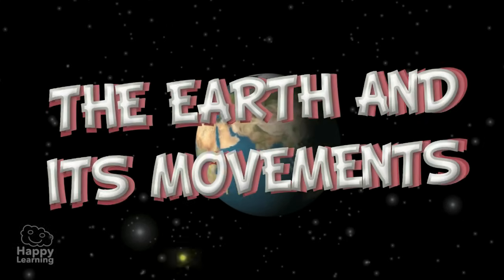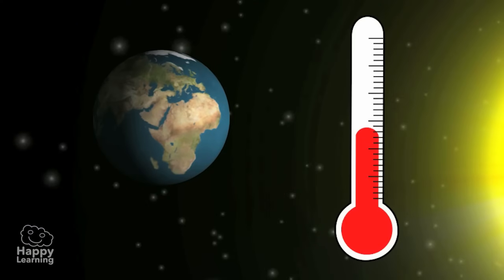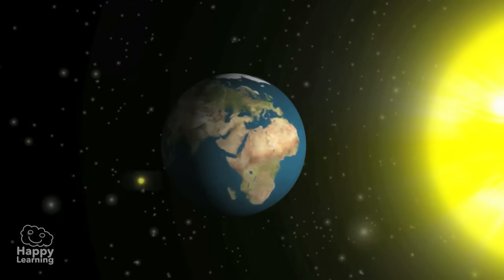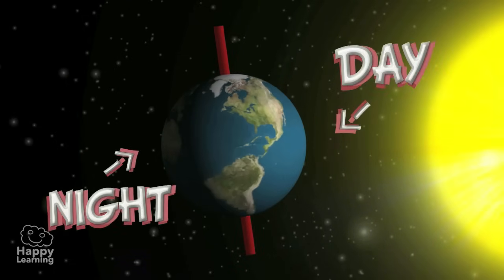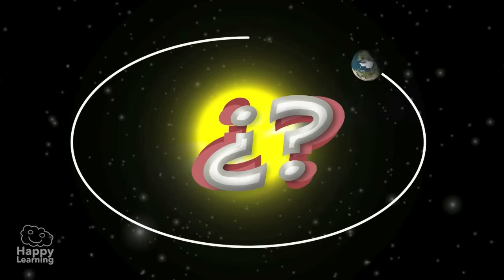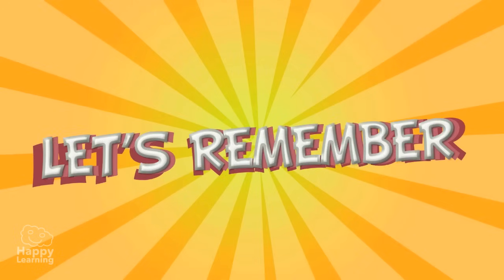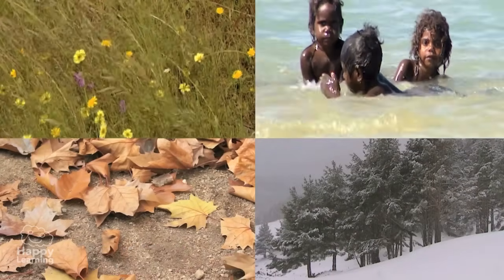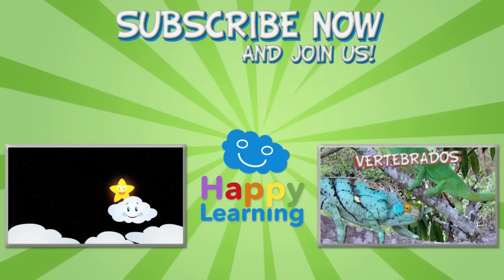Rotation and Revolution of Earth | Educational Video for Kids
Educational Videos and songs for Kids. Today we’re going to learn the movements of rotation and revolution of earth.
The Earth is the third planet from the Sun, and it has a unique characteristic that no other planet we know has: it’s the only one that has life on it... Life of all types, plants and animals...
Its average temperature is 15 degrees Celcius, and because our planet also has water and an atmosphere... it is the perfect place for life.
Like other planets of the solar system, the Earth moves in two different ways: one is called rotation... and the other is called revolution.
Rotation is the movement of the Earth on its own axis. Rotate means to turn. So, the Earth turns around a slightly-inclined imaginary line that joins the two poles, called the axis. Do you know how long it takes to make a complete turn?.. It takes 24 hours to make one rotation... Think about it for a second:.. Yes, that’s right!.. One day, day and night together, lasts 24 hours too. So the movement of rotation causes day and night. Interesting, right?
Now let's see the movement of revolution... As you can see in the pictures, the Earth goes around the Sun in an elliptical orbit. That might sounds a little strange... but if you look... you’ll see it is simply the journey that the Earth makes around the Sun... Do you know how long it takes the Earth to make a complete revolution around the sun? Well, it takes... 365 days... Exactly – one year!..
This revolution movement is what makes the spring, with its colorful flowers... the hot summer, full of fun... the autumn, when leaves fall from the trees to the ground... and the cold and frosty winter.
So let’s remember the 2 kinds of movement that the Earth makes.
There is rotation, which is the Earth turning around itself... causing day and night... which lasts exactly 24 hours, the same as a whole day.
And there is revolution, which is the earth travelling around the sun... which takes 365 days and causes the seasons.
So, now you know the movements of the Earth.